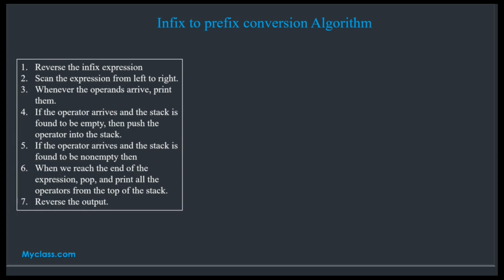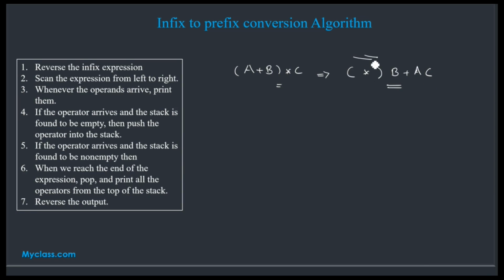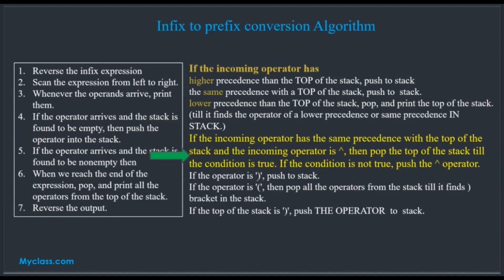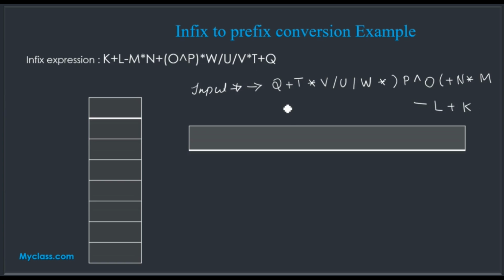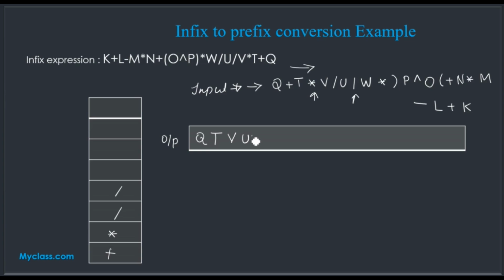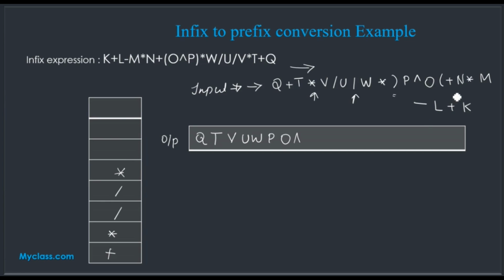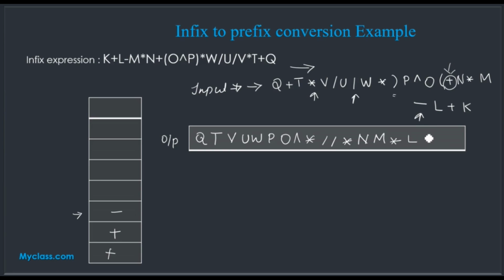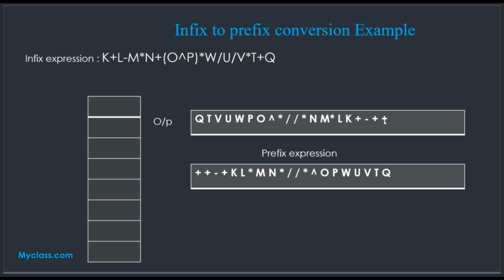DS 31--- INFIX to PREFIX conversion using STACK with Example(ENGLISH)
INFIX to PREFIX conversion using STACK with Example(ENGLISH)